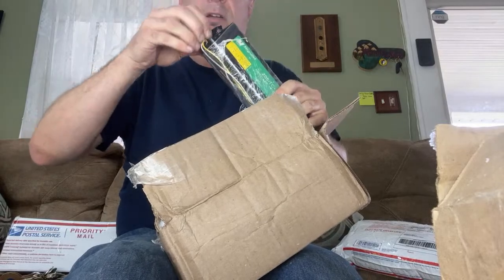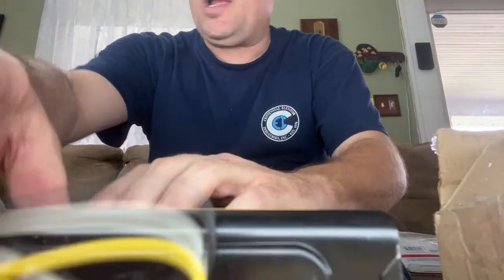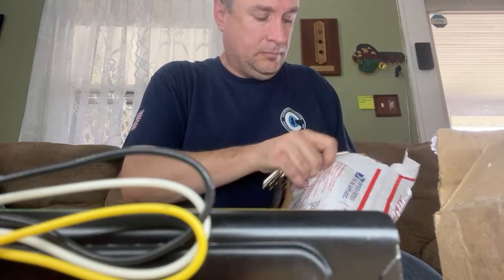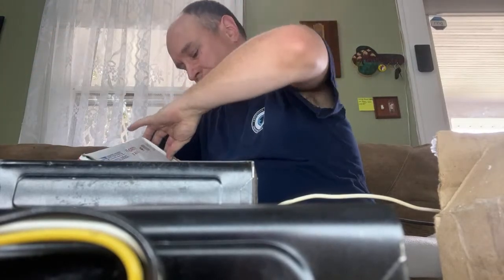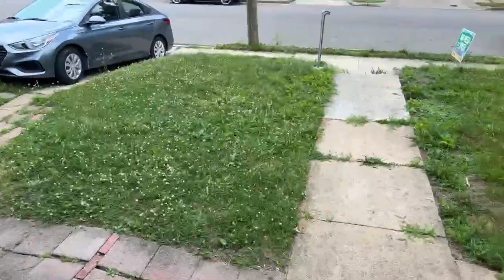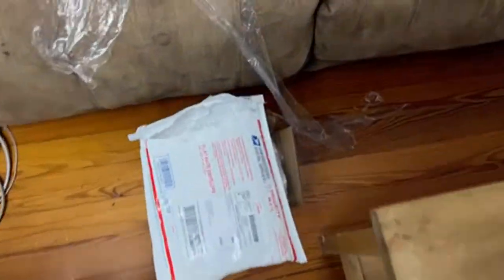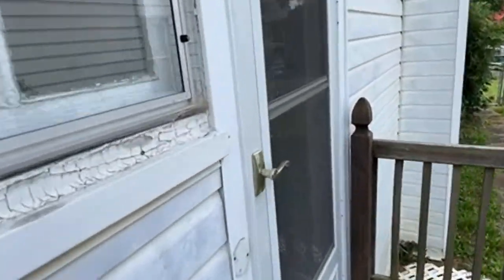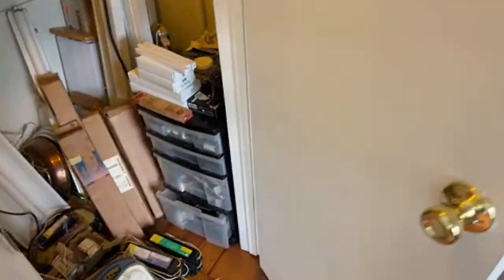Unboxing some cool stuff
Support elevaTOURS!